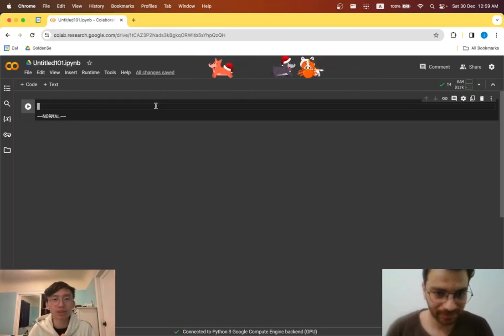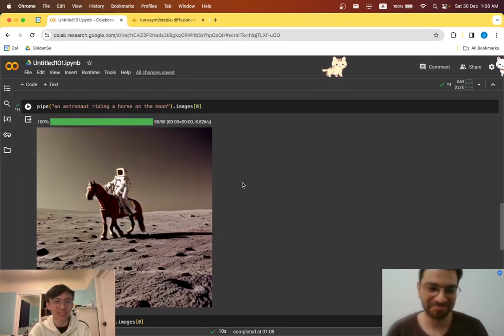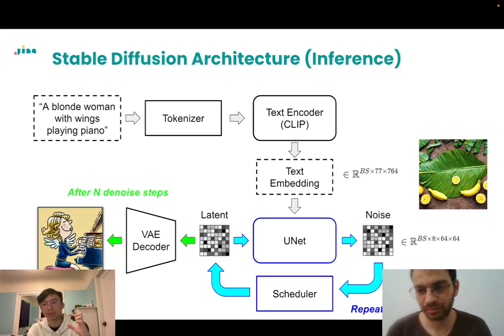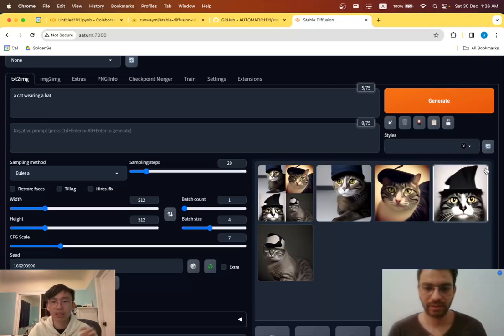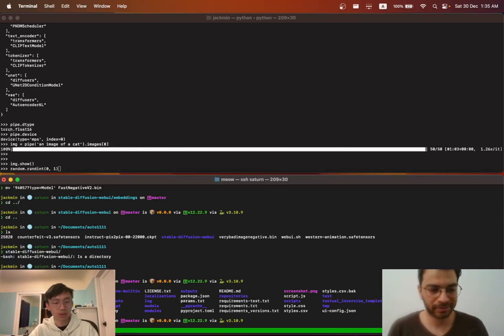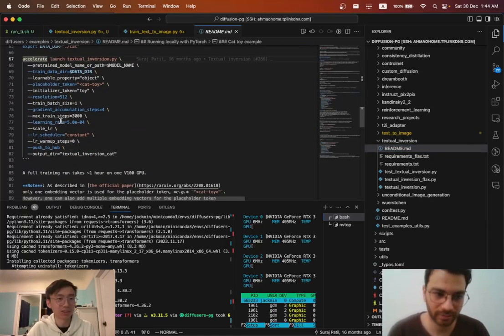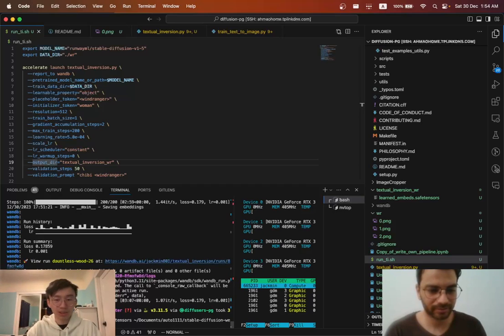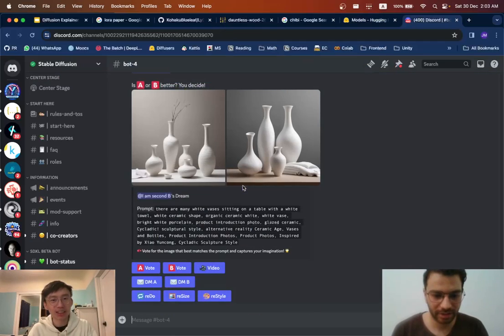Image Generation Models: inference and fine-tuning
In this video, I'm hosting Jack Min to discuss image generation models like Stable Diffusion.
Jack gives an introduction to Stable Diffusion, how to use and how does it work internally. We also get to explore various techniques to fine-tune Stable Diffusion like textual inversion and LoRa.